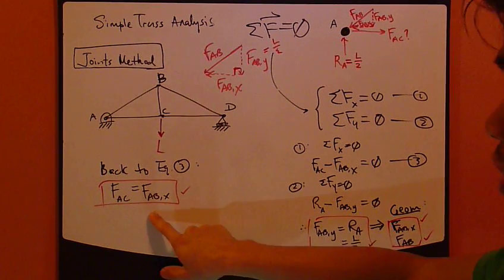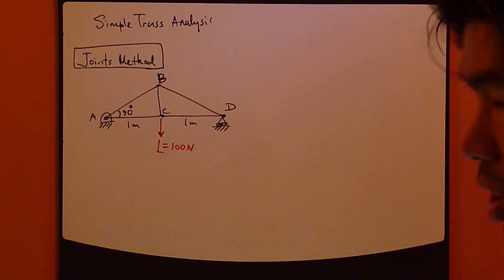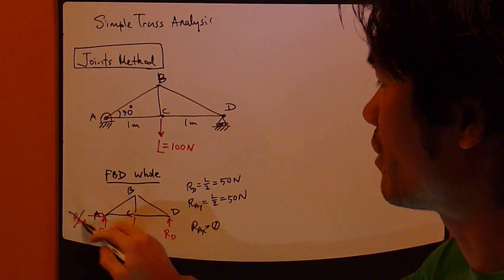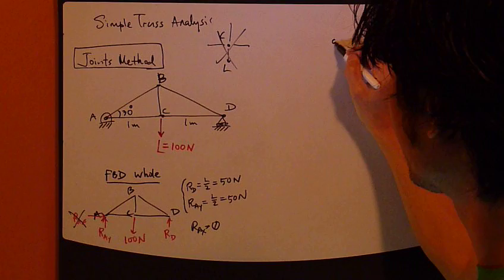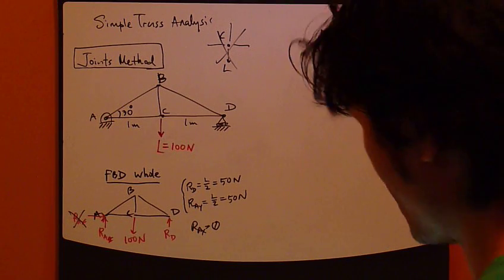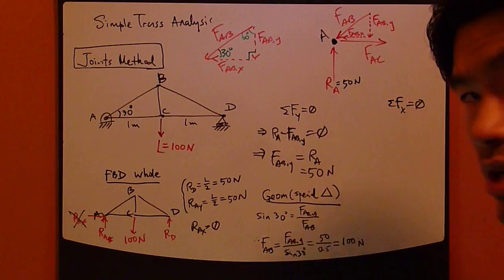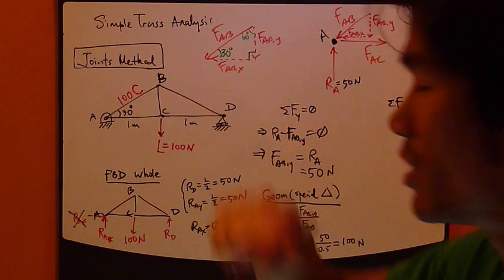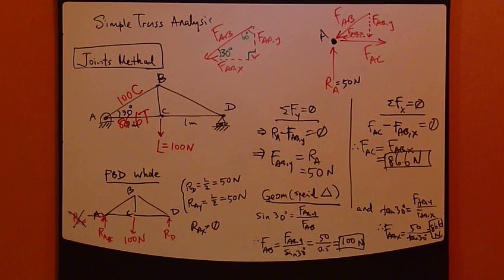Engineering Statics Ch6 Part4: Trusses - Joints Method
Statics: Structural analysis, simple trusses, joints method.